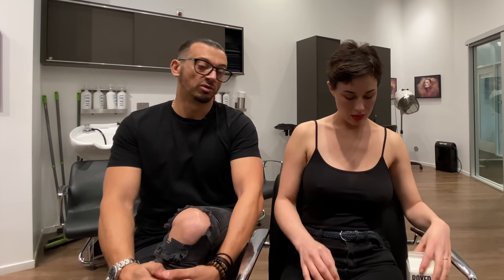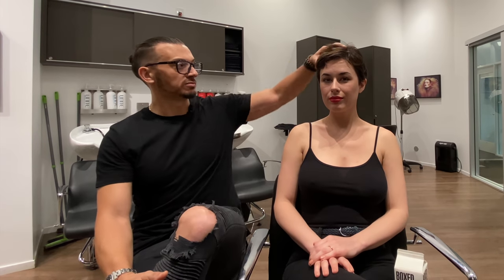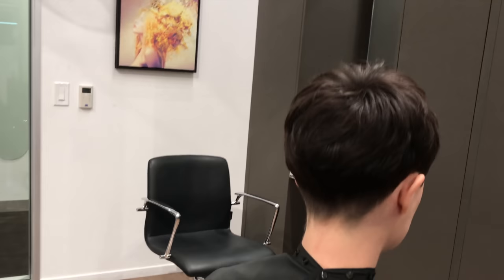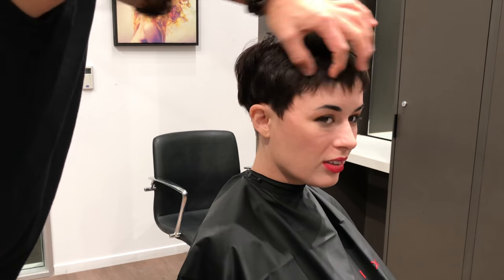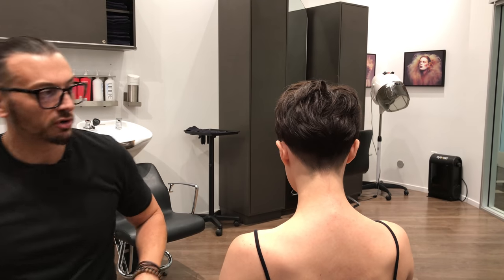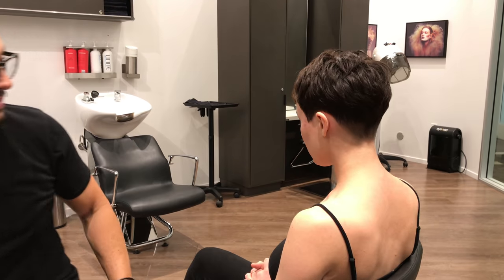Balancing Short Hair, DON'T just cut it all off on Episode #76 of HairTube© with Adam Ciaccia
Adam is in Los Angeles and he is cutting beautiful short hair, which is definitely an art, watch as Adam reshapes Olive's hair without just cutting it all short.

Thanks to Matrix Australia for the support in this video.

Credit:
Song: Mario Ayuda - The Sun [Concordia Recordings]